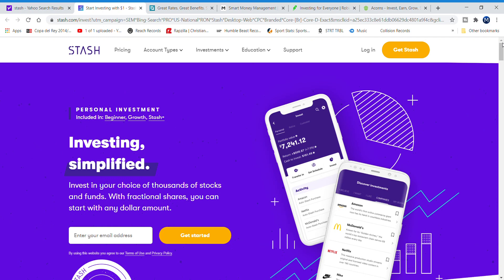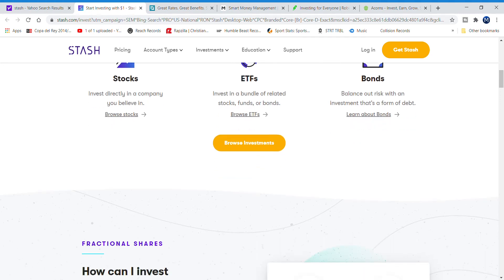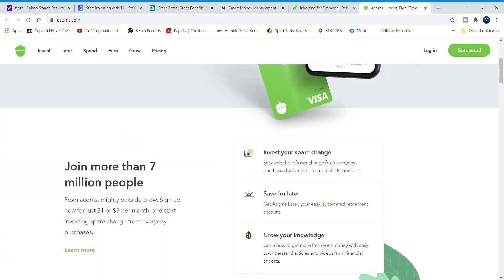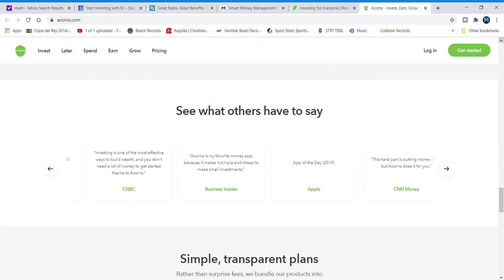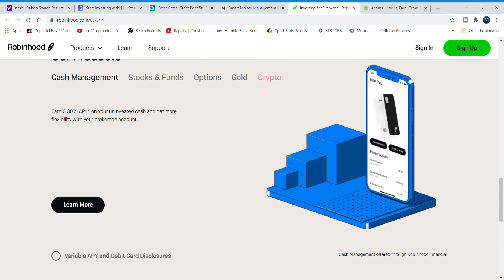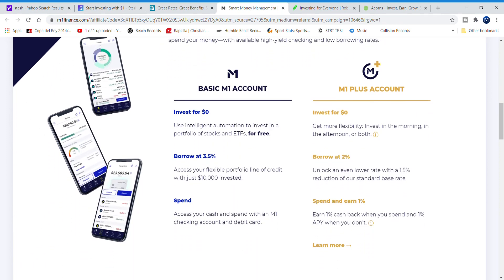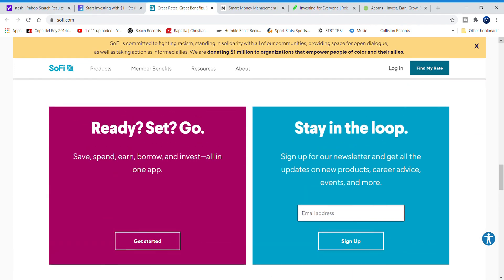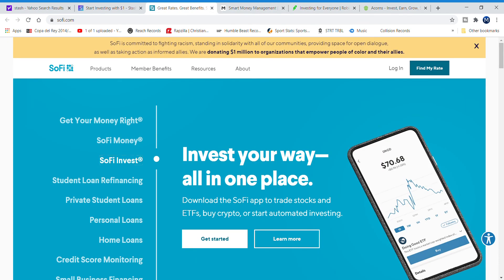Top 5 Investing Apps For Beginners 2020!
These are my top 5 investing apps that beginners should check out. Start investing now for your future!

1. Stash
2. Acorns
3. Robinhood
4. M1 Finance
5. Sofi